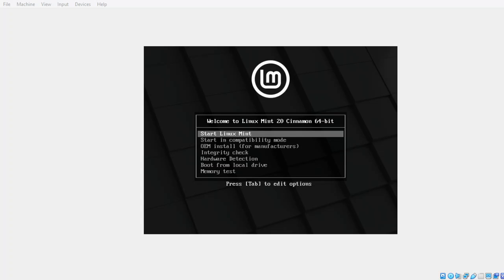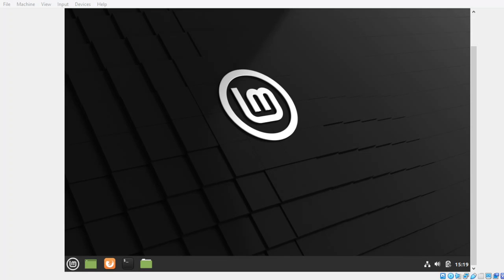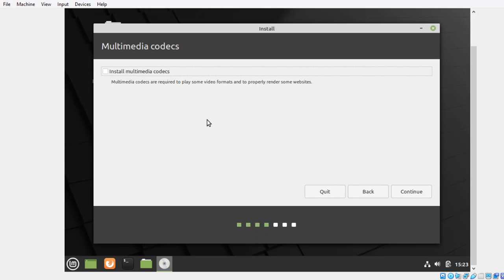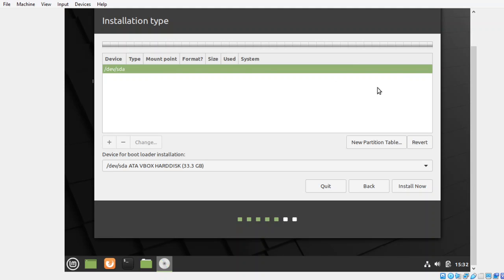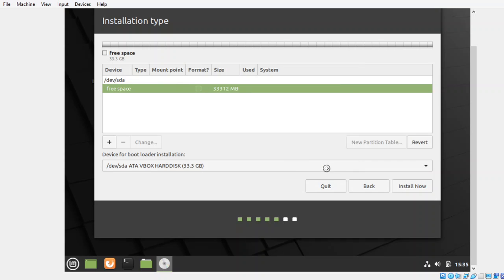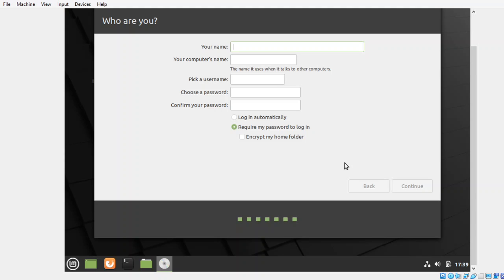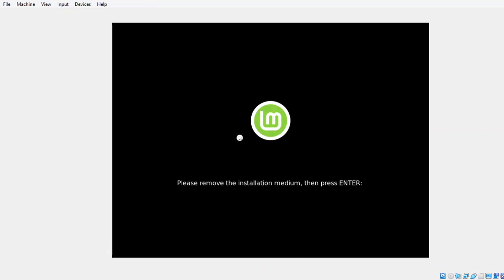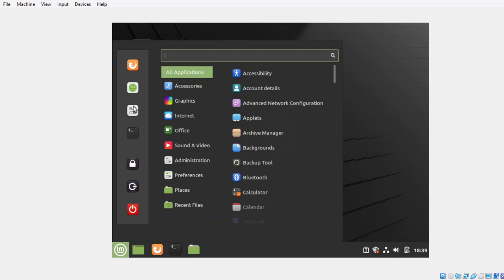How to install Linux Mint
In this video I am going to show you how to install Linux Mint.